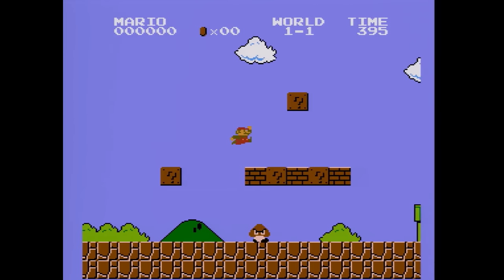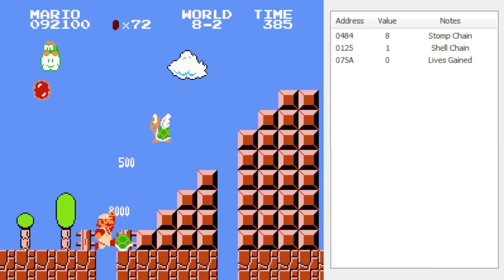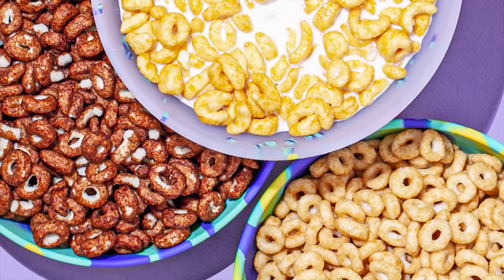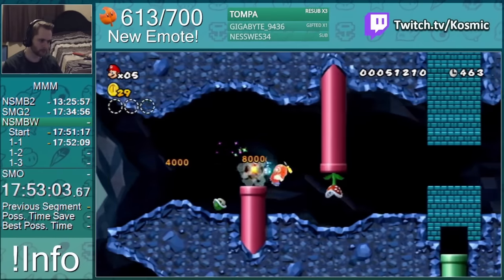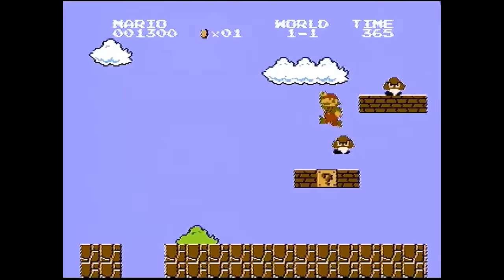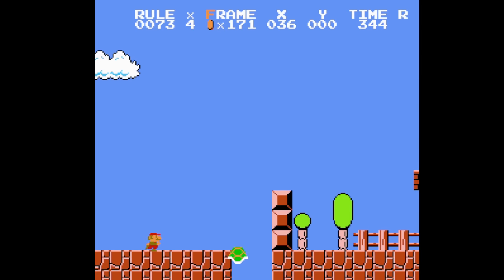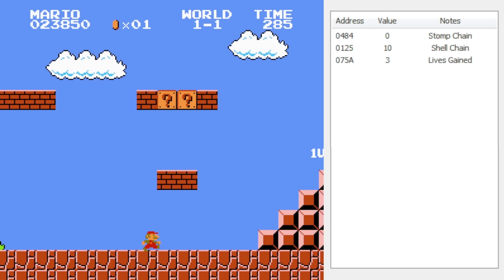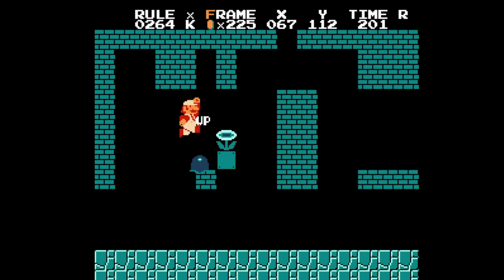NEW ways to get 1-Ups in Super Mario Bros.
- Alisha Morrell
- Dan Salvato
- David Dean the human Juggernaut
- Eric Enniawl
- Kristy Smith
- litelbrown
 - MK Wilson
- Paul Ryan
- Phoebe Zeitler
- Schlimtor
- Steve Hartkopf
- Venicslav Atanasov
- volts